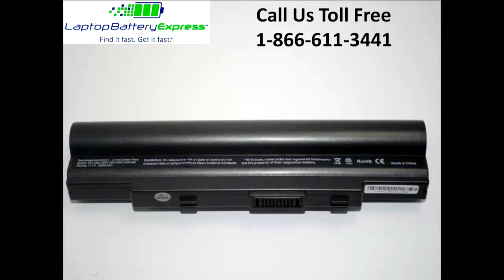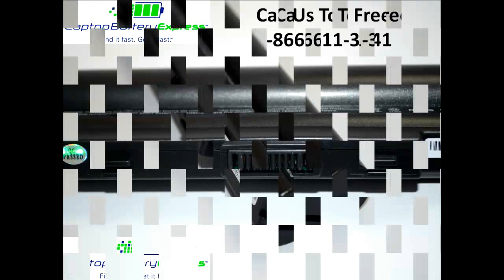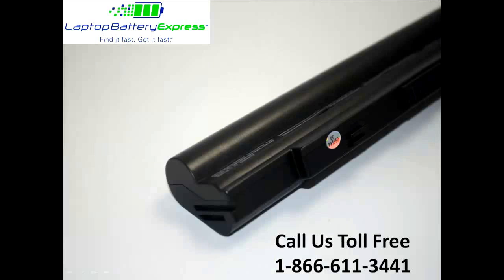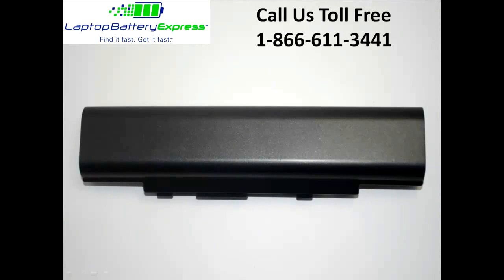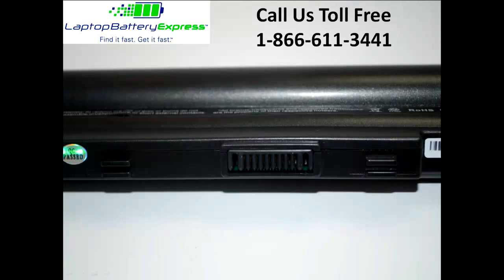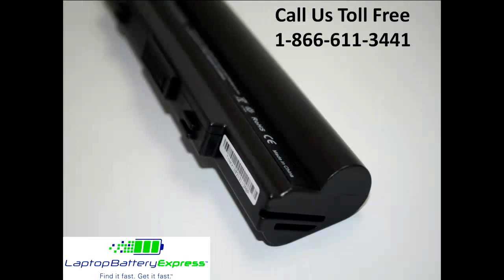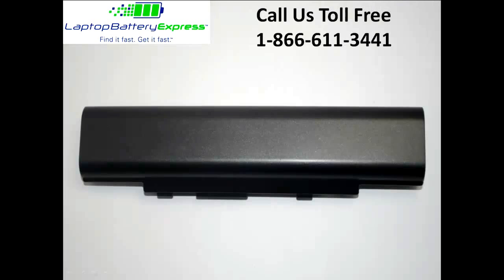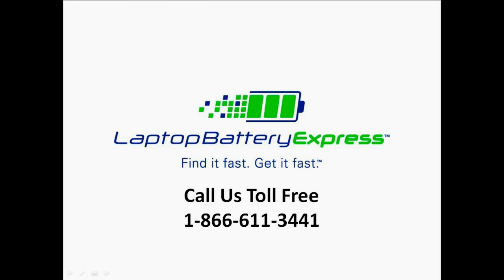Asus-U50F-RBBAG05-Laptop-Battery-Replacement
Replaces these many Asus laptop battery part numbers:

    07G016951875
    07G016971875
    70-NUP1B2100Z
    70-NV61B1000Z
    70-NV61B1100Z

    70-NVA1B1000Z
    70-NVA1B1200Z
    90-NVA1B2000Y
    90R-NUP1B2000Y
    90R-NV61B2000Y

    A31-U80
    A32-U80
    A33-U50
    L062061
    L0A2011